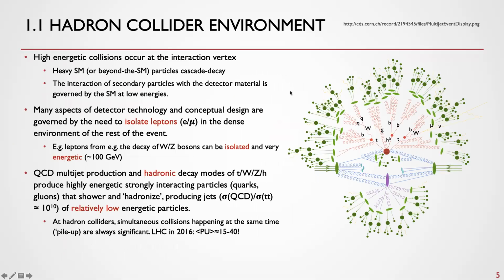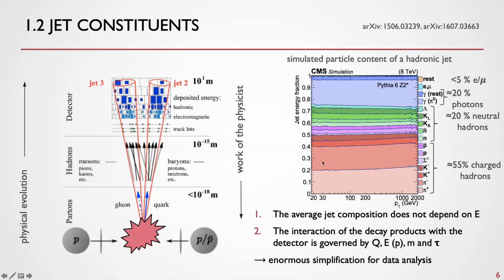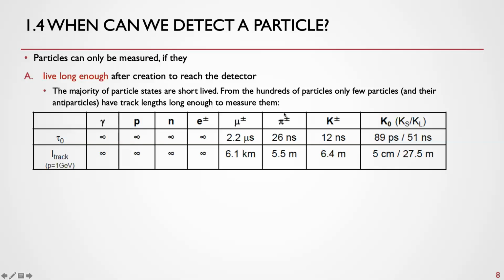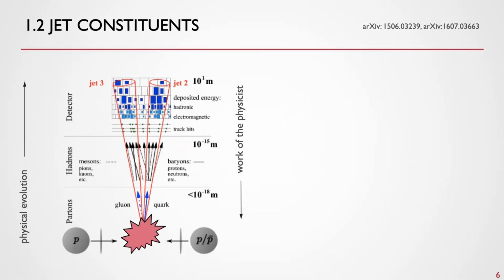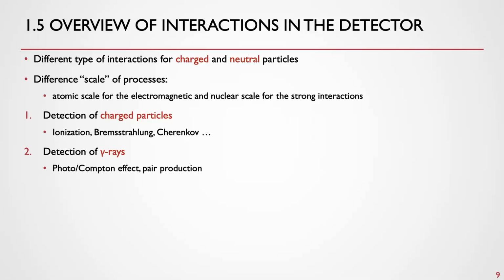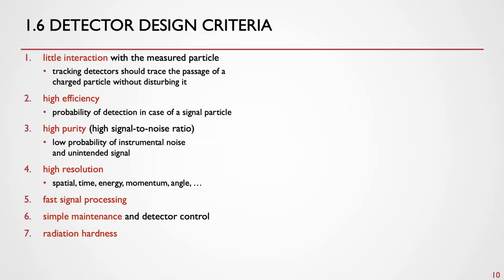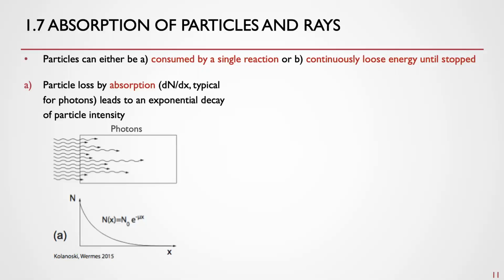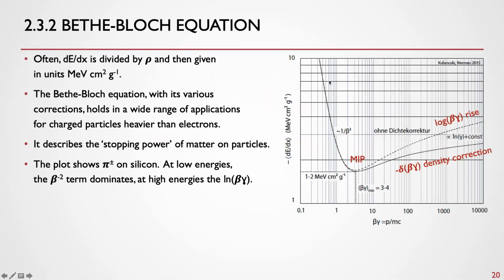Lecture 3 - Interaction of particles with matter (part 1)